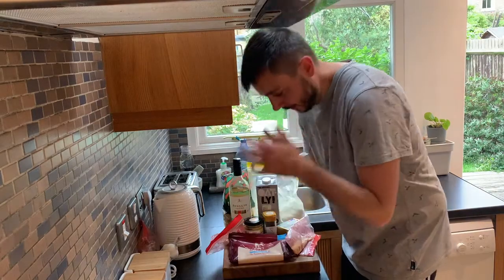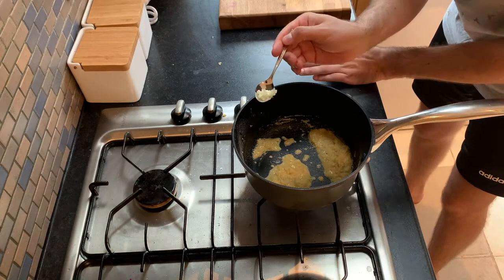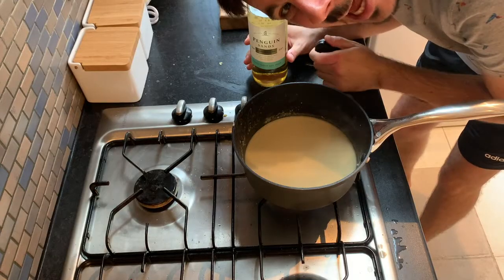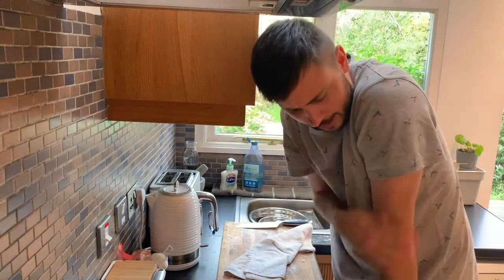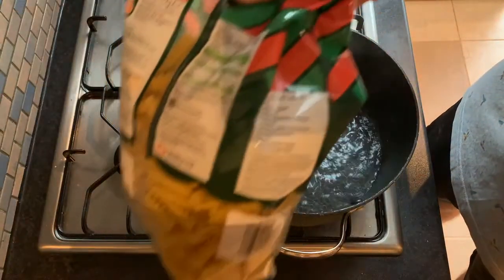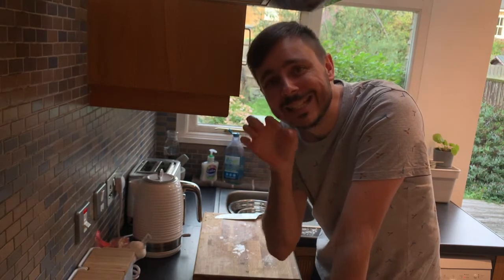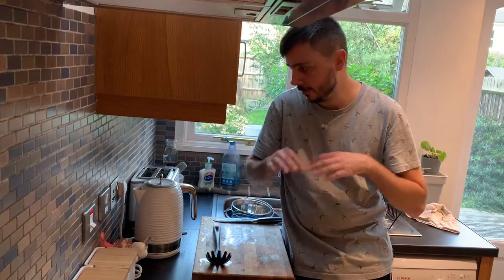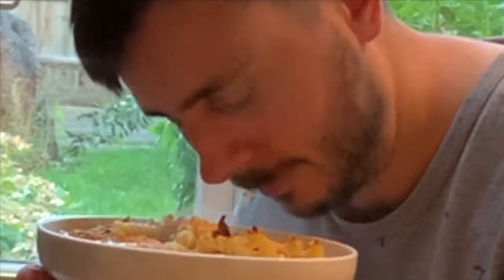MAC & CHEESE RECIPE | BEST WAY!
In this recipe, you're going to learn how to take an ordinary Mac N Cheese to the next level with a few simple tricks!
Throw away the box stuff, don't just make a simple white sauce and come with me and let's make the best macaroni and cheese you'll ever have!